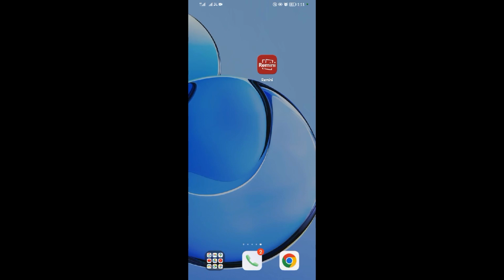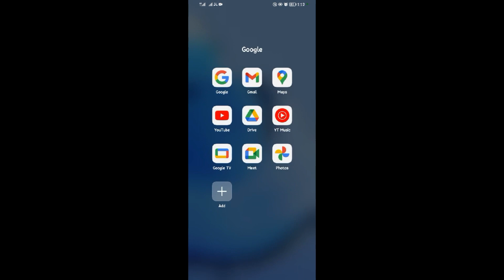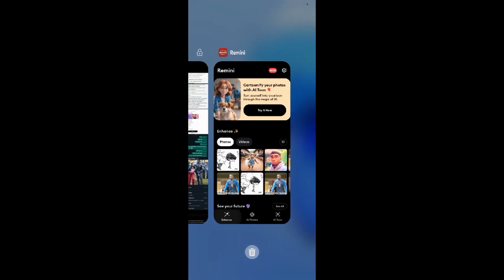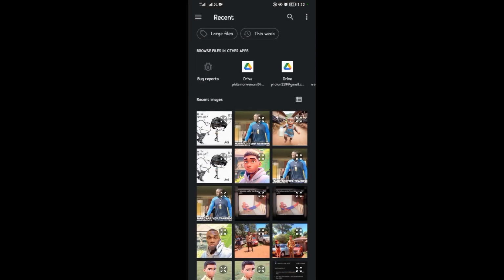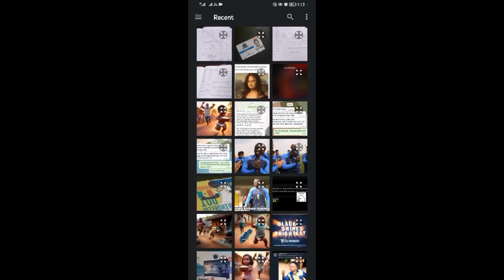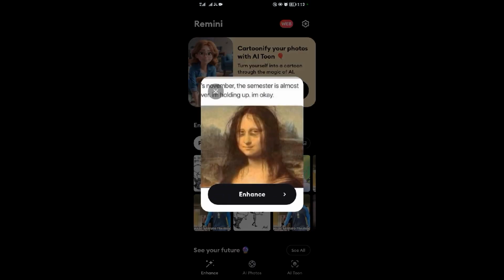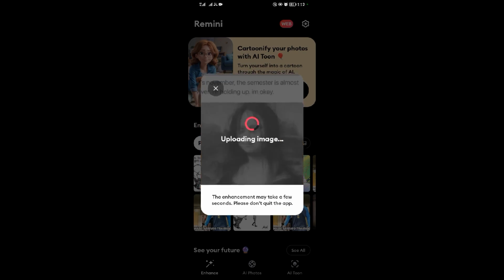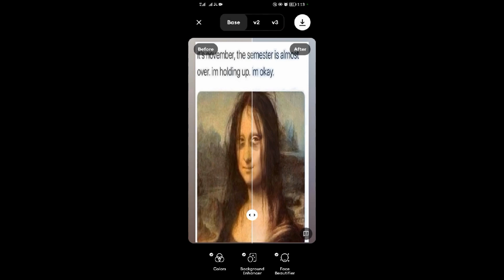How To Restore Damaged Photos With Remini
remini Learn how to add more pixels to restore damaged photos with Remini app.